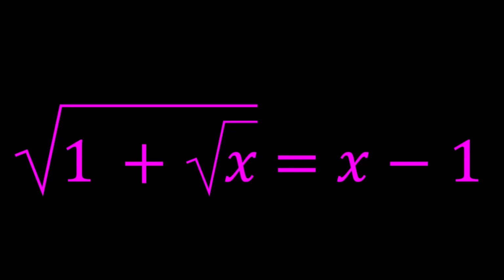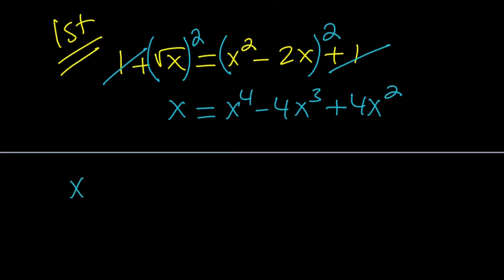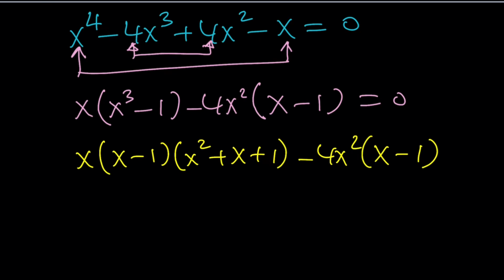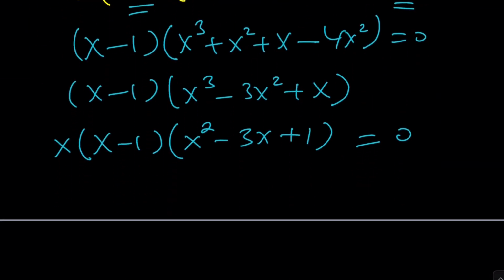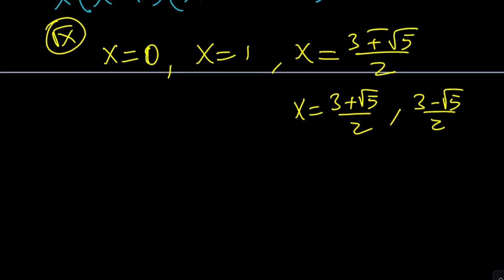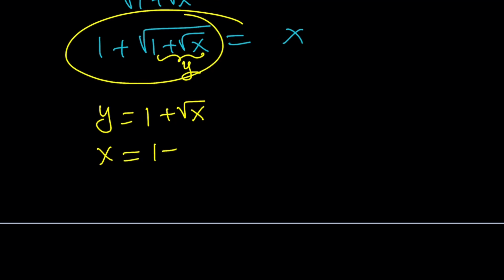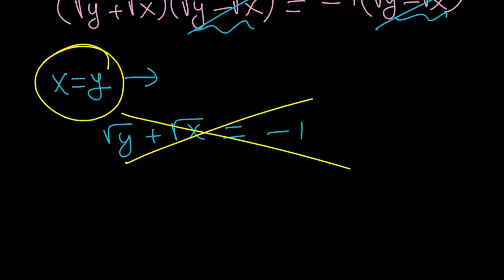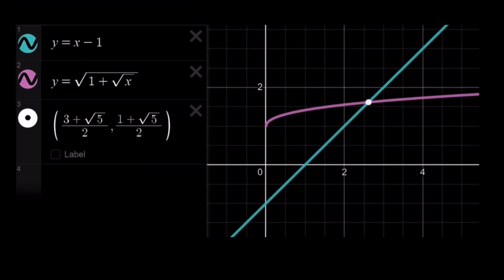Solving A Radical Equation in Two Ways